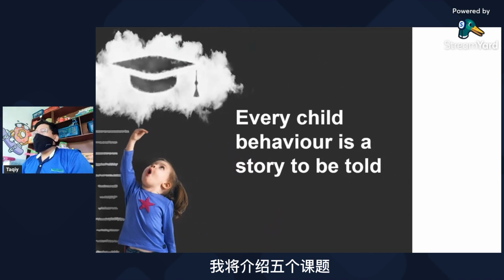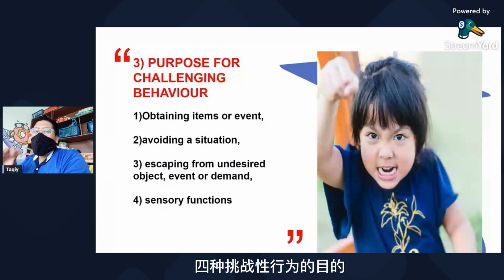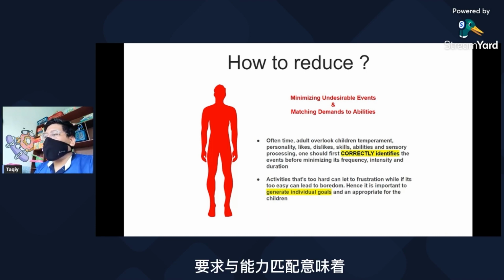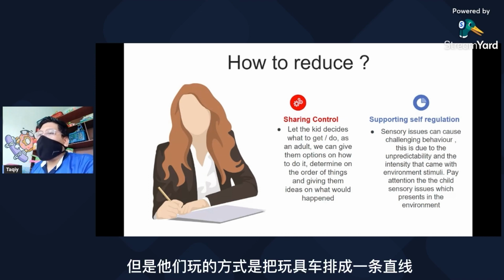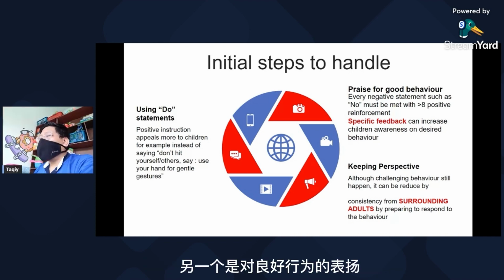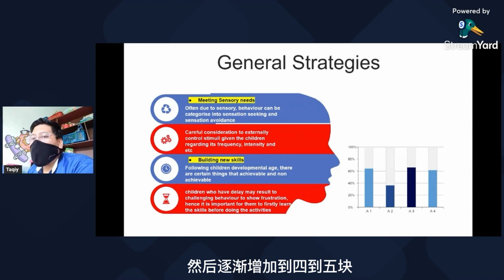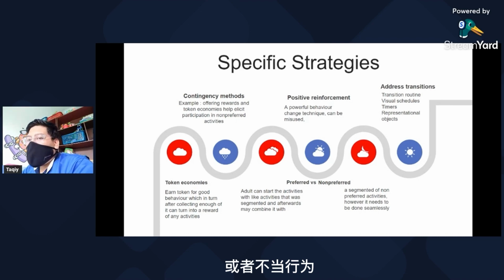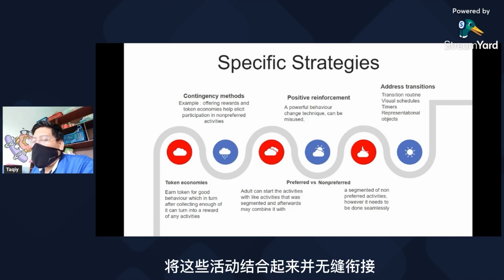星儿的行为解读：探寻动机和原因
我们特别荣幸邀请到了专业职能训练师 —— Muhammad Taqiyyuddin Bin Md Halim为这次的影片的客座讲师，并家一起来探讨为什么孩子会做出某些动作/行为，其因素和处理方法。这影片将以英语（华语字幕）的方式来呈现，请大家记得留守我们的频道哦！
如有任何问题，大家可在我们的评论区留言，我们将会依次回答哦。敬请期待！